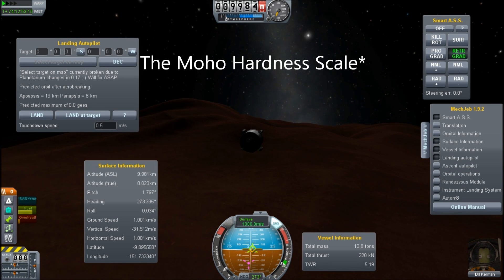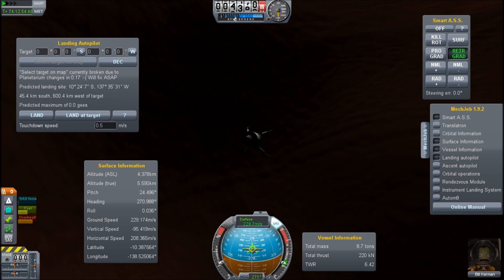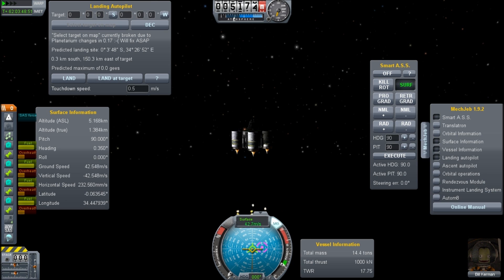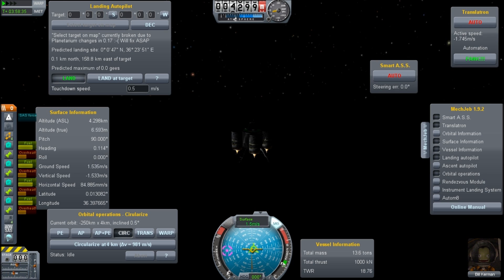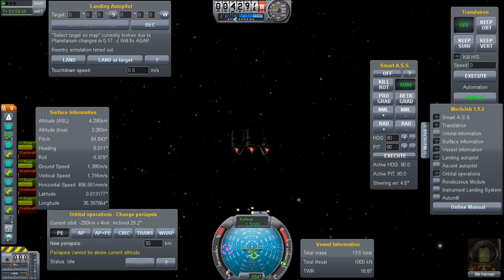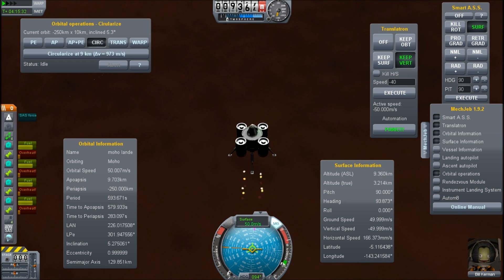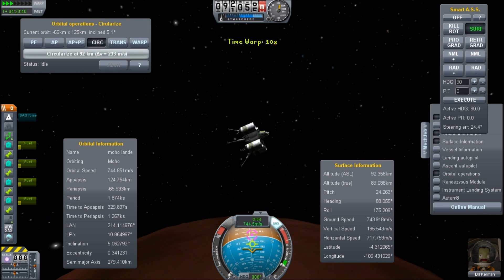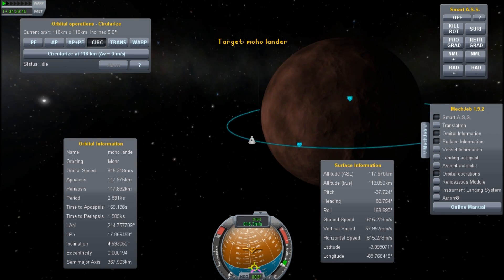Howto Land On Moho in Kerbal Space Program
Moho is one of the hardest places to land in Kerbal Space Program, in addition to needing lots of delta-v to actually get there it has an atmosphere which will cause your engines to overheat. I try to cover what you need to know to make the actual landing and return as easy as possible.